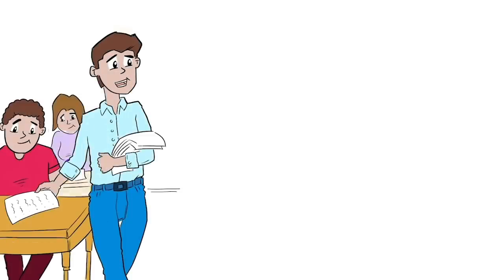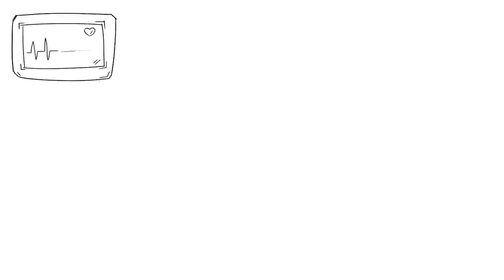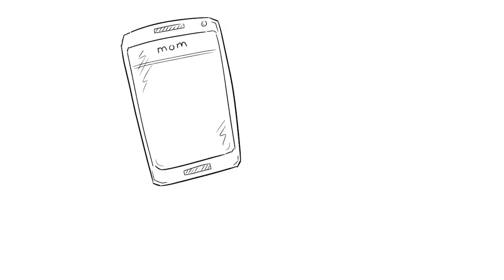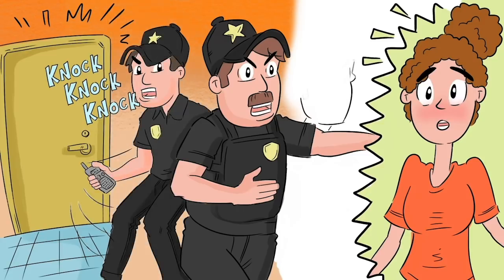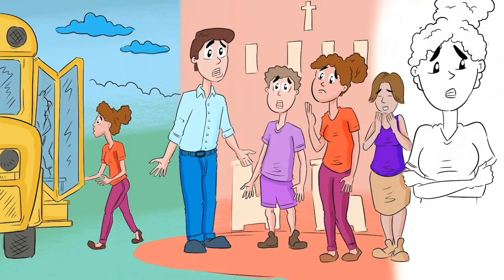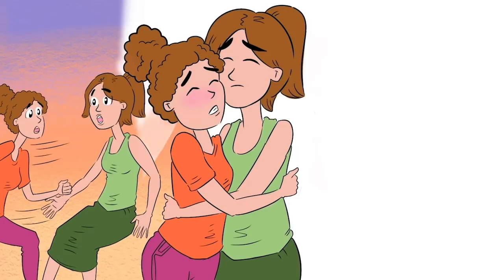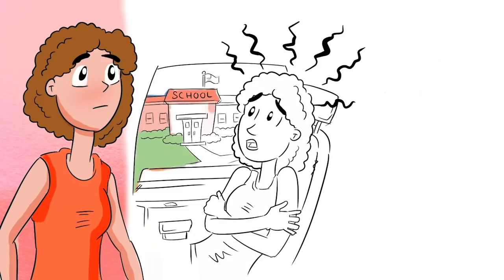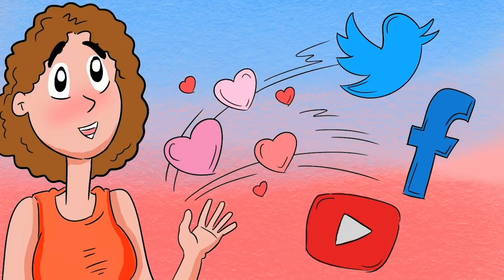I Was Scared For My Life In School